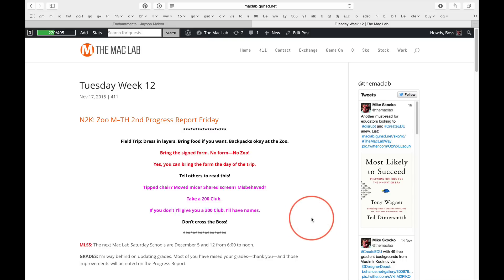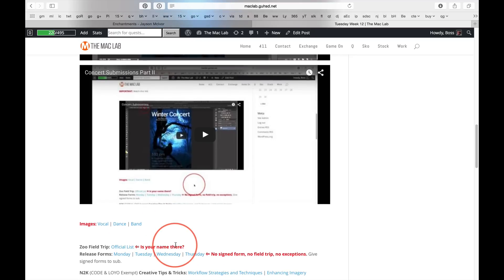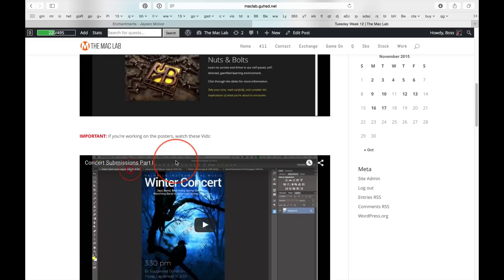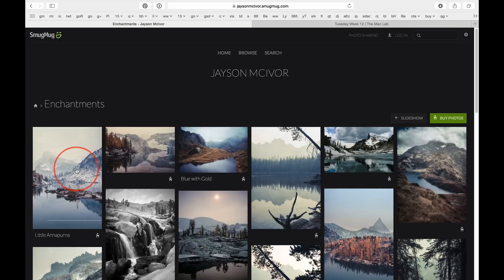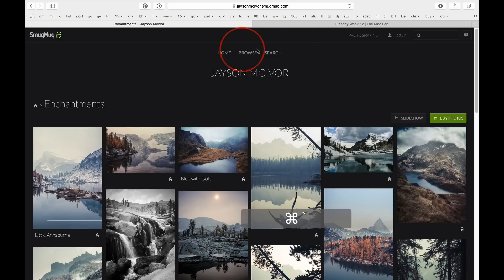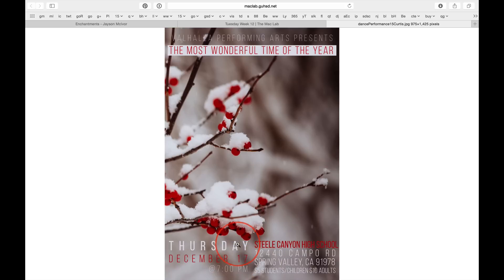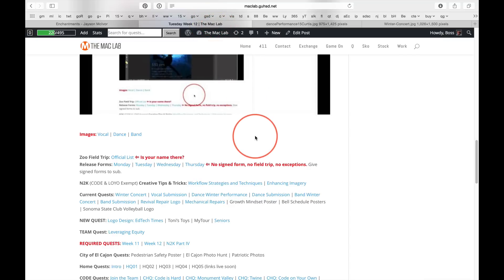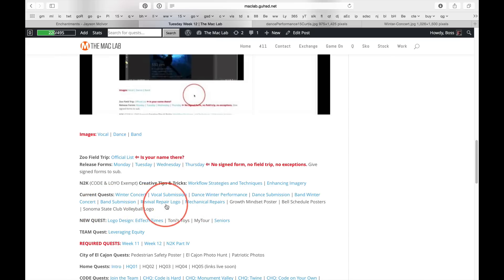Tuesday Week 12